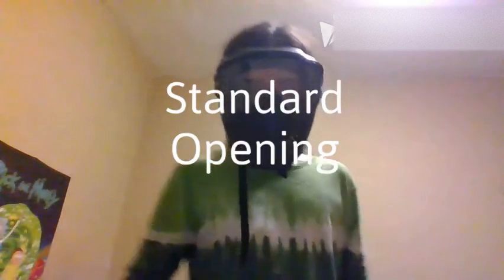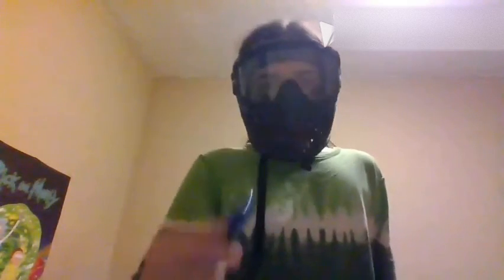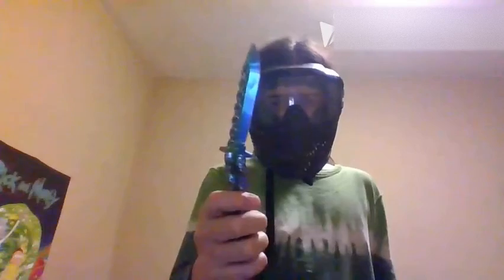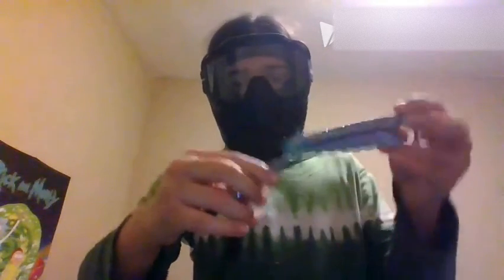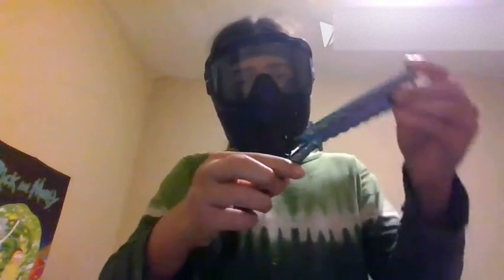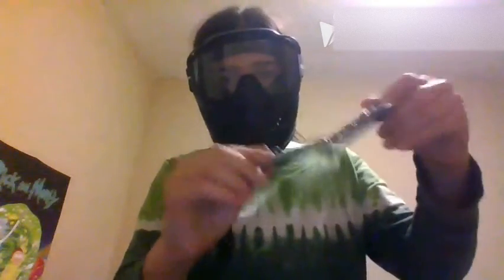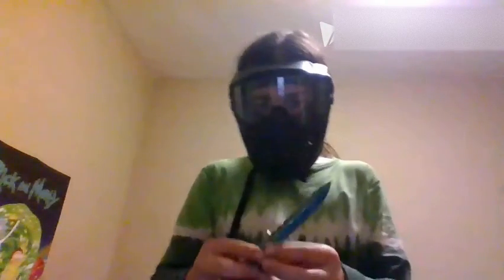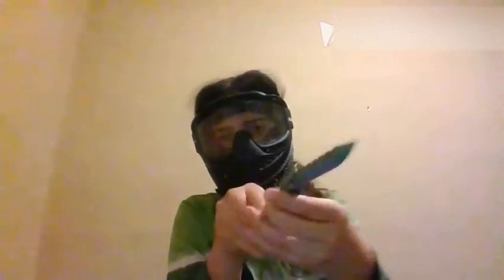Balisong Tuturial beginner flips